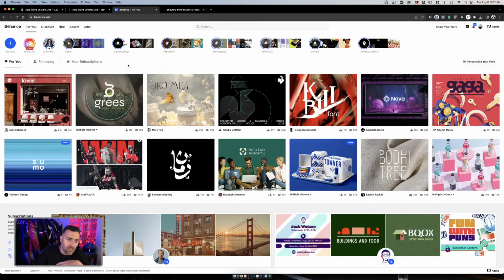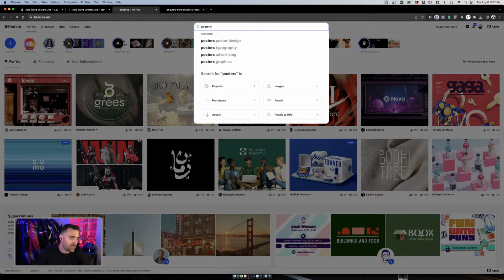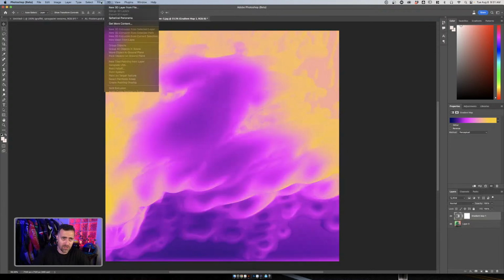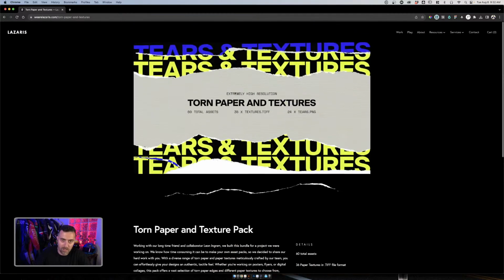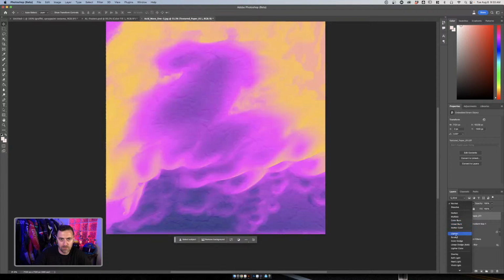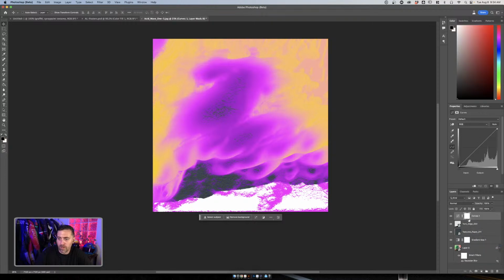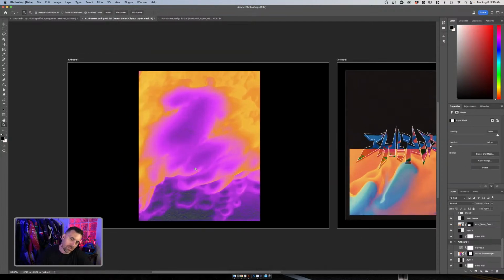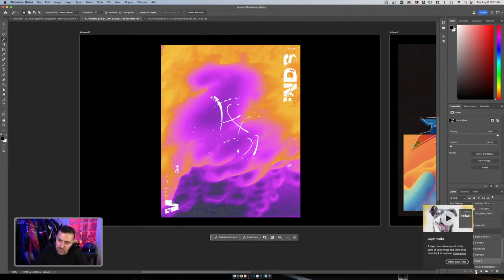Creative Exercises: How to Design Posters with Alex Lazaris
Start your morning off with some creative exercises with creative director Alex Lazaris. In this segment, Alex will be showing you how to design posters in Adobe Illustrator and Photoshop. Make sure you tune in for this heavily interactive and entertaining stream as Alex incorporates ideas from chat into his poster designs!

00:00 Start
00:22 Introduction
03:40 Creating the poster background
06:30 Adding text
11:00 Creating a logo
18:50 Text logo design
28:45 Creating texture in Photoshop
41:25 Designing the poster
45:30 Creating and adding a logo graphic
47:00 Texture overlays